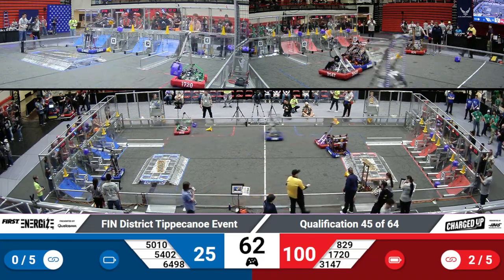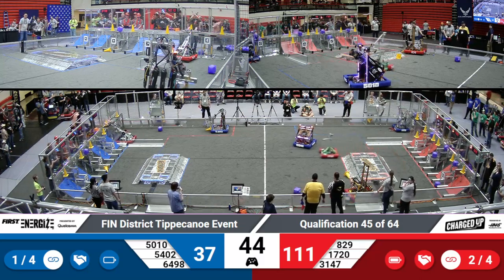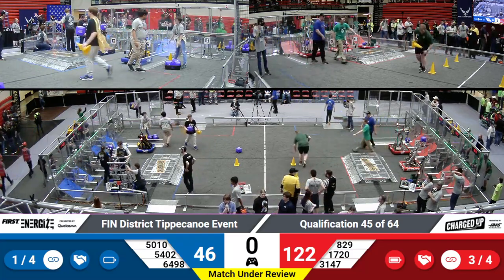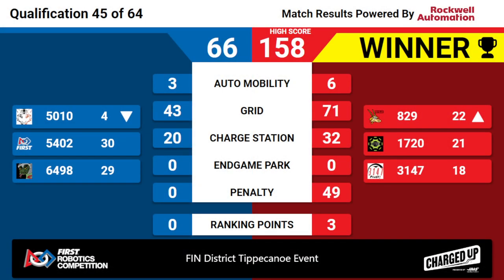2023 FIN Tippecanoe District Quals 45